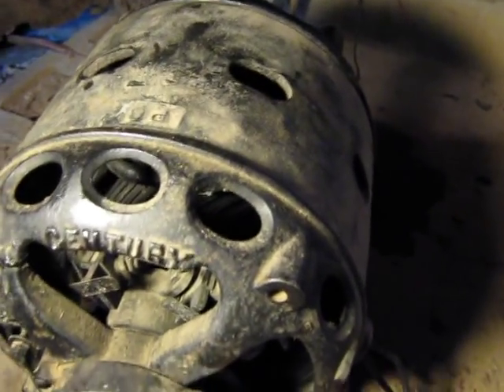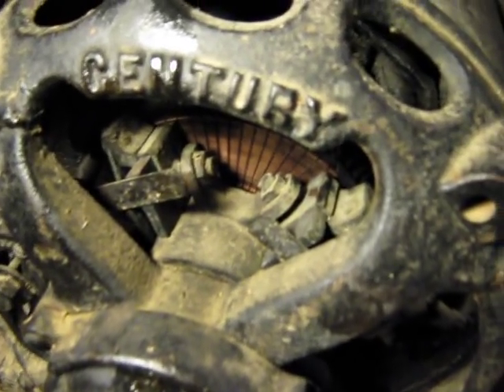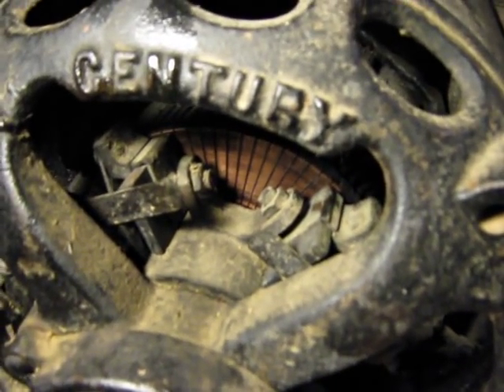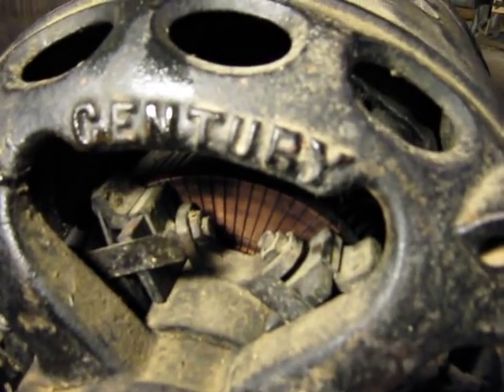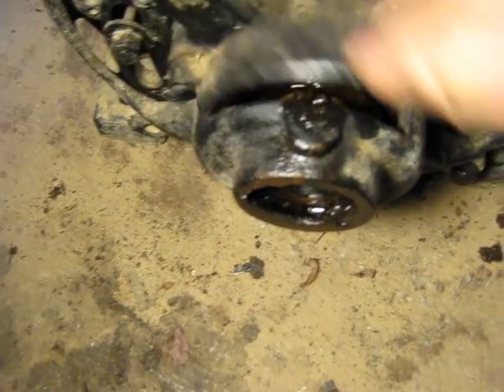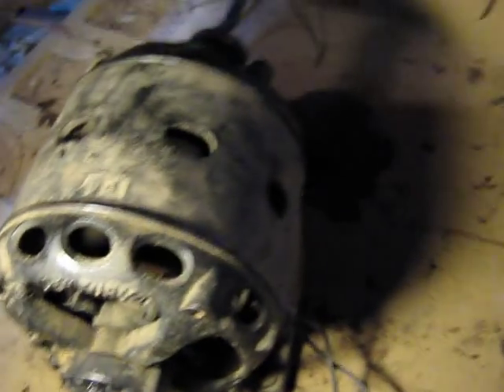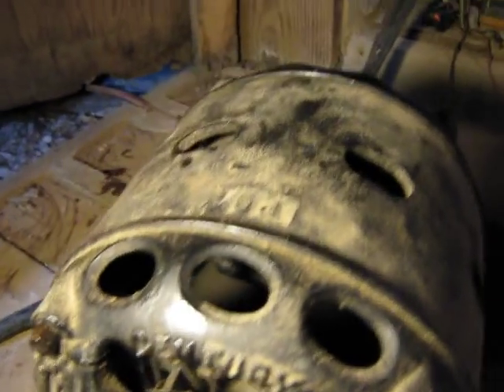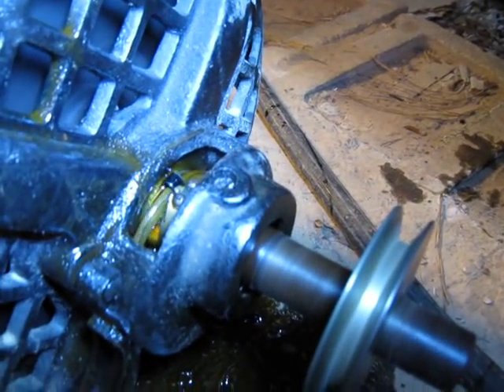Century Motor (with explanation), Antique RSIR Electric Motor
Repulsion-Start / Induction-Run motor, explanation of motor atarting and lubrication systems. Motor uses commutator brushes to develop starting torque similar to a DC series motor. Then at almost rated speed, a centrifugal flyweight kicks out. This actuates a "short circuiter" device that connects all commutator segments together as well as lifts the brushes off the commutator. Has solid brass bearings with oil-lube rings.  Antique Century Motor. No nameplate, but probably 1 HP or better. Motor weighs at least 150 LB.